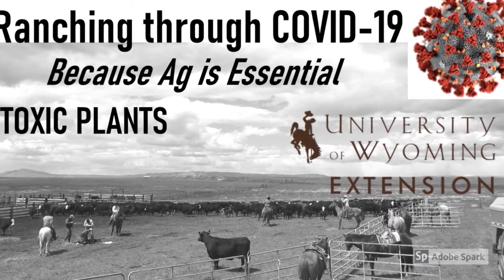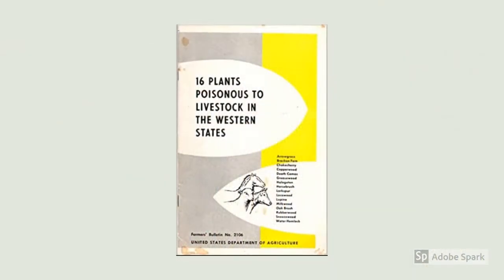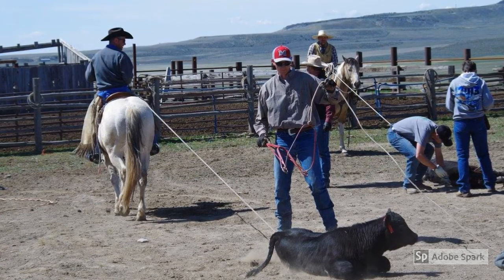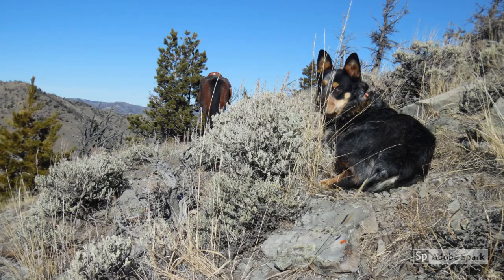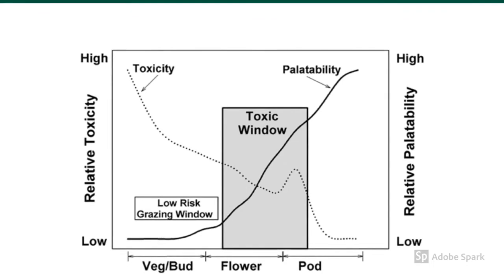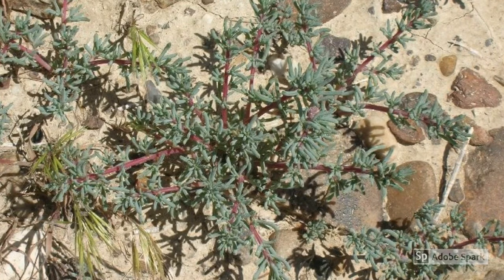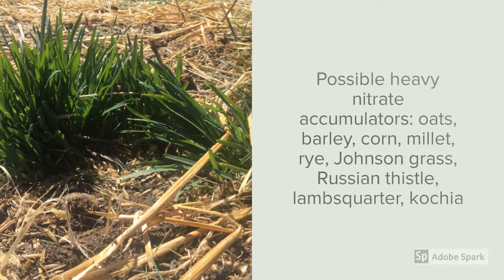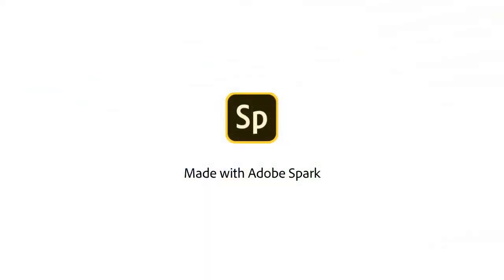Ep.4.Toxic_Series:Plants Ranching Through COVID-19: Because Ag Is Essential Copy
UW Extension Series: 'Grazing Through COVID-19: Because Ag is Essential'

Timely information for ranchers and range managers during the COVID-19 pandemic.

Episode 4: Toxic Plants